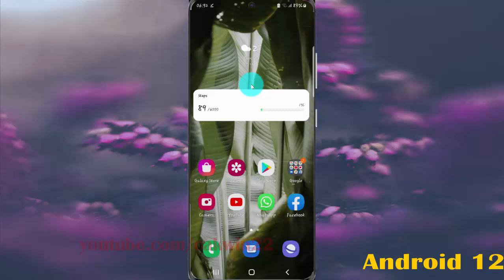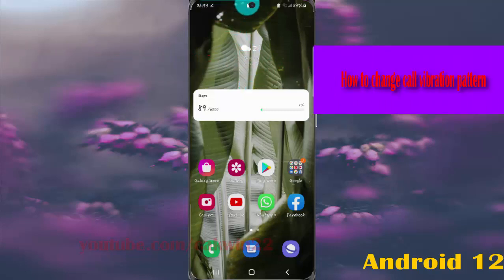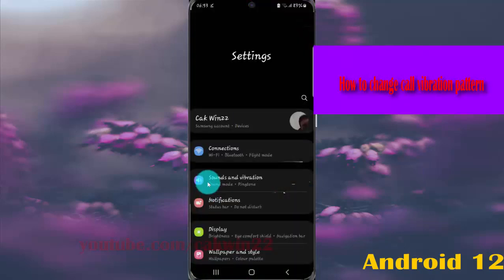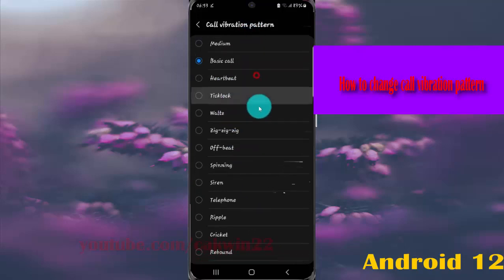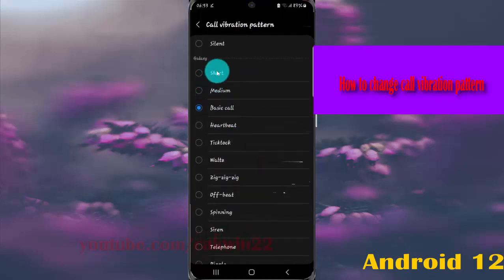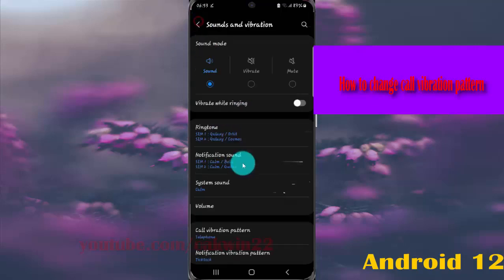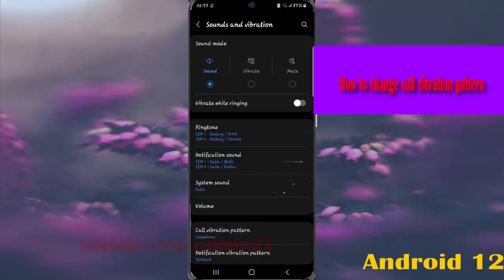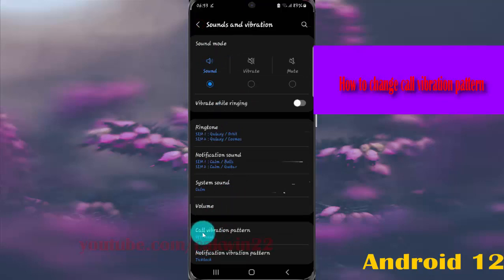How to change call vibration pattern in Samsung Galaxy S21 Plus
In this video, you will find the steps on How to change call vibration pattern in Samsung Galaxy S21/S21+/S21 Ultra.  This video uses Samsung Galaxy S21+ SM-G996B/DS International version runs with Android 12